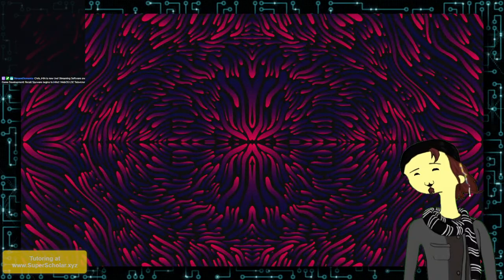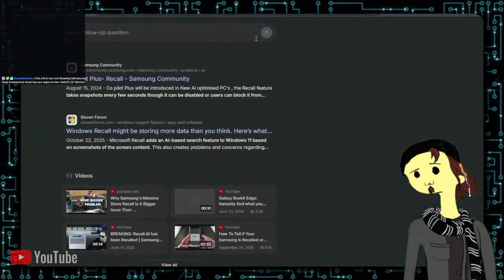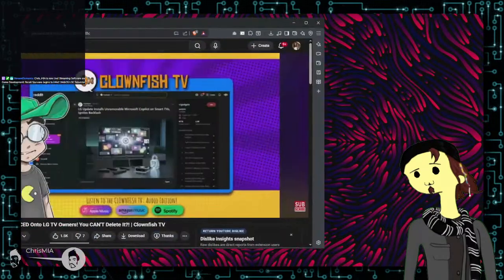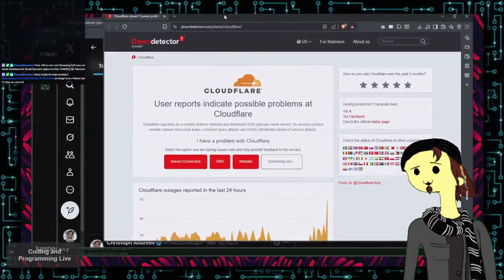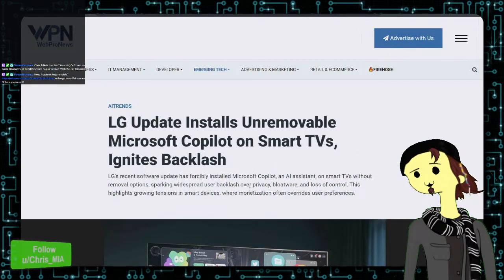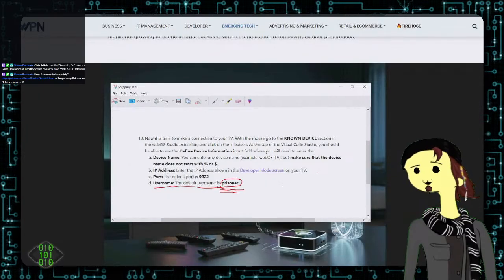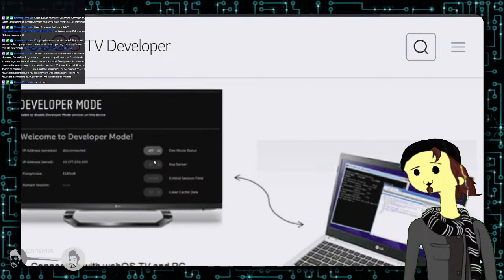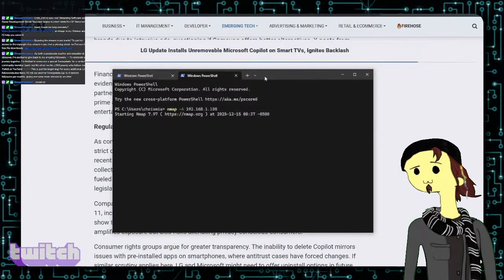Recall Spyware begins to Infect WebOS LGE Televisions!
Welcome to Super Scholar ChrisMIA, your ultimate resource for beginner programming tutorials, math tutoring guidance, and interactive educational content designed to make learning accessible and engaging for everyone.

Whether you're starting with variables, loops, if statements, arrays, classes, objects, or fetching network data, or diving deeper into AI tools like DeepSeek R1, local server setups with XAMPP, PHP API expansions, Python scripting, Lua for Roblox, JavaScript/HTML/CSS, C++/C#, Java, SQL, and more—we cover it all to build your skills from the ground up.

• Beginner Programming: Essentials like logic, data structures, and web development for novices.
• Advanced Coding: Professional tools in PHP, JavaScript (with Angular/Node), Python, R, Excel automation, Assembly, and Bash scripting.
• Mathematics: From K-12 basics (pre-algebra, geometry, trigonometry) to college-level (calculus, AP calculus, discrete math, statistics, physics).
• AI and Tech: Installing and using open-source AI models locally, without privacy concerns.
• Educational Streams: Daily office hours for Q&A, problem-solving in algebra, calculus, and coding, plus history explanations and collaborative learning.

With over 15 years of teaching experience at institutions like Valencia College and the University of Central Florida, and having tutored more than 5,000 students aged 7–60, we blend visual, auditory, and kinetic learning styles for maximum retention. Our Socratic education approach encourages critical thinking and personalized growth, ideal for students with ADHD or those needing anxiety-free support.

Read 50+ glowing student reviews (4.9/5 stars) from platforms like TakeLessons/Lessonface and Thumbtack testimonials highlighting our patient, effective teaching. Additional reviews